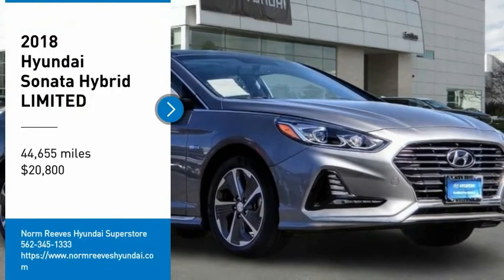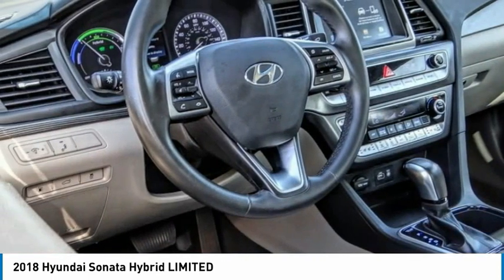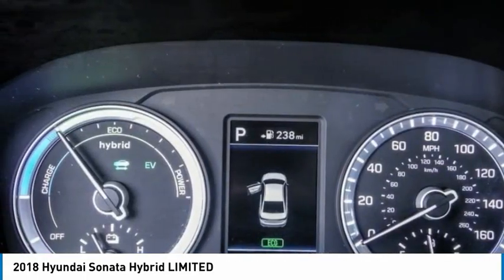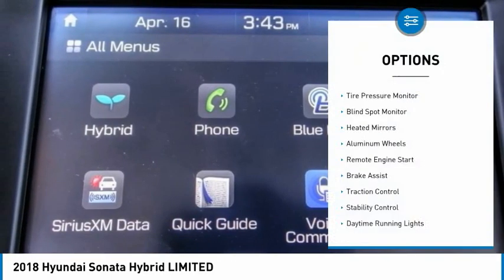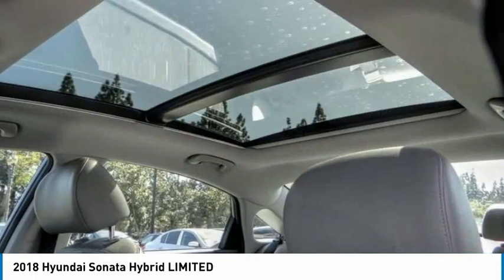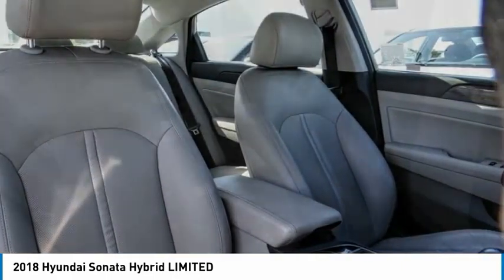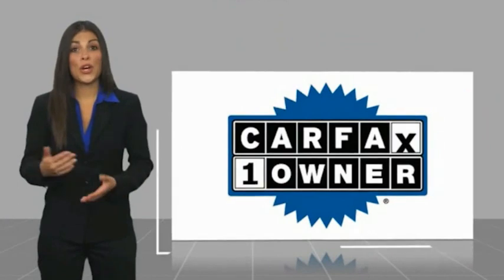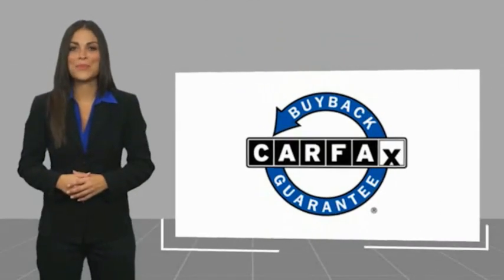2018 Hyundai Sonata Hybrid Cerritos INFINITI - JA080993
2018 Hyundai Sonata Hybrid LIMITED

CERRITOS INFINITI PROUDLY SERVING ORANGE COUNTY, CERRITOS, ARTESIA, LAKEWOOD, BELLFLOWER, BUENA PARK, LONG BEACH, AND SURROUNDING SOUTHERN CALIFORNIA LOCATIONS. THIS METROPOLIS GRAY 2018 Hyundai SONATA HYBRID IS EQUIPPED WITH A Engine: 2.0L GDI 4-Cylinder Hybrid, AUTOMATIC TRANSMISSION, AND RECEIVES AN ESTIMATED 39 City/44 Hwy MPG. OR VISIT US AT 11011 EAST SOUTH ST. CERRITOS, CA 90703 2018 Hyundai SONATA HYBRID LIMITED ***HYUNDAI CERTIFIED PRE-OWNED*** ***ONE OWNER... APPLE CAR PLAY / ANDROID AUTO... PANORAMIC MOONROOF... LEATHER... HEATED AND COOLED SEATS... BLIND SPOT MONITORING... BACK-UP CAMERA... BLUETOOTH AUDIO AND MUCH MORE*** Certified. Metropolis Gray 2018 Hyundai Sonata Hybrid Limited FWD 6-Speed Automatic with Shiftronic 2.0L I4 DGI Hybrid DOHC 16V LEV3-ULEV125 2.0L I4 DGI Hybrid DOHC 16V LEV3-ULEV125. Recent Arrival! 39/44 City/Highway MPG Hyundai Certified Pre-Owned Details: * 173+ Point Inspection * Includes 10-year/Unlimited mileage Roadside Assistance with Rental Car and Trip Interruption Reimbursement; Please see dealers for specific vehicle eligibility requirements. 10-Year/100,000 Mile Hybrid/EV Battery Warranty * Powertrain Limited Warranty: 120 Month/100,000 Mile (whichever comes first) from original in-service date * Limited Warranty: 60 Month/60,000 Mile (whichever comes first) from original in-service date * Warranty Deductible: $50 * Roadside Assistance * Vehicle History Awards: * 2018 KBB.com 5-Year Cost to Own Awards * 2018 KBB.com 10 Most Awarded Brands Stock #: JA080993 | VIN: KMHE34L33JA080993 | 2018 Hyundai Sonata Hybrid Limited POWER PASSENGER SEAT SECURITY SYSTEM Norm Reeves Hyundai Superstore